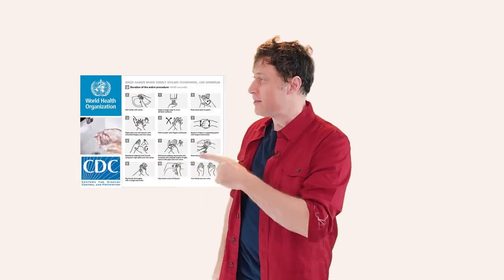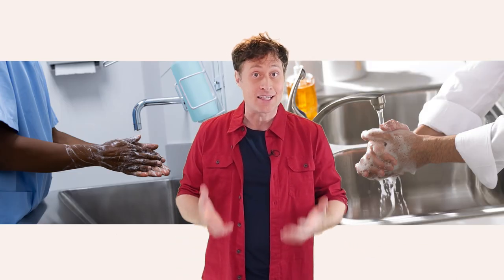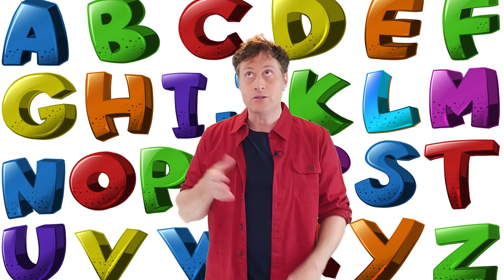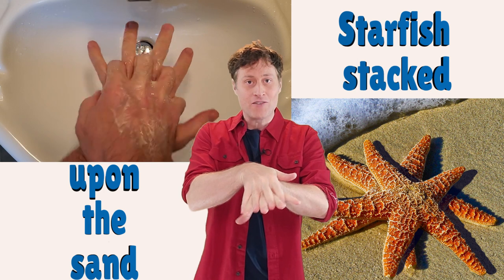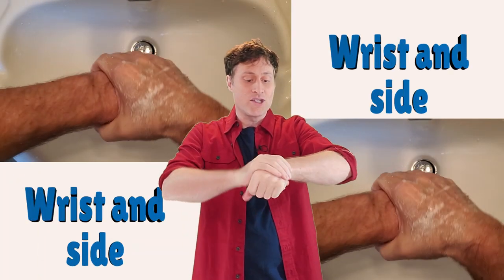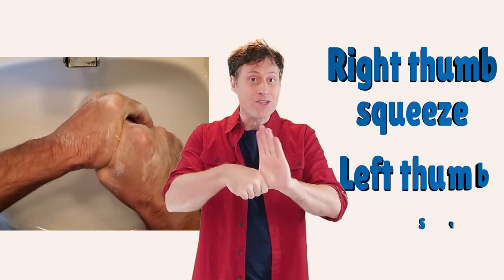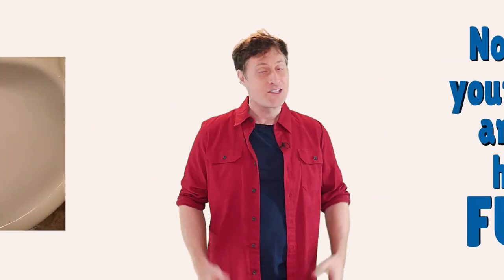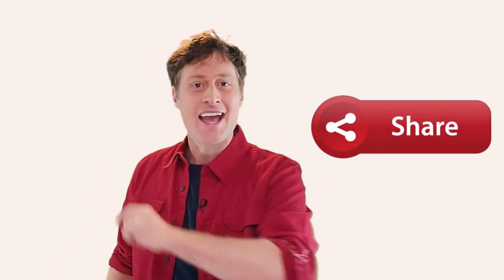Wash your hands perfectly - a song for kids and adults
Learn how to wash your hands in the right way.  The way doctors and chefs use.  Straight from the recommendations from the CDC and WHO websites, this video teaches you the moves and the song to go with them so adults, parents and kids can remember how to wash their hands perfectly every time.

This is a washing hands song for kids and adults.  Once you learn it, you'll never forget, because it's to the tune of the alphabet song.